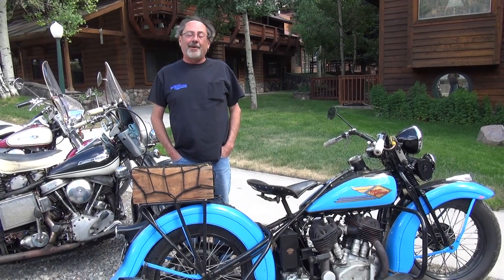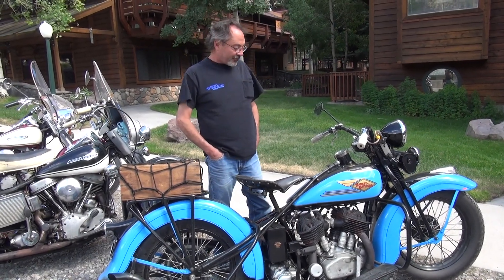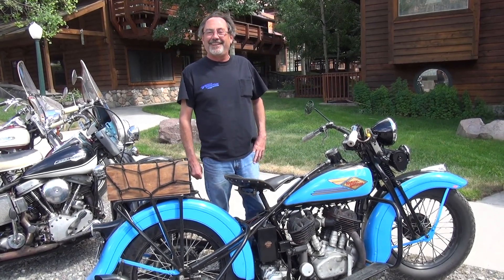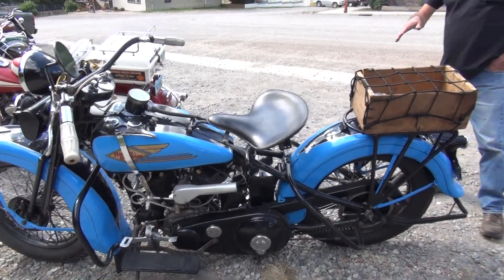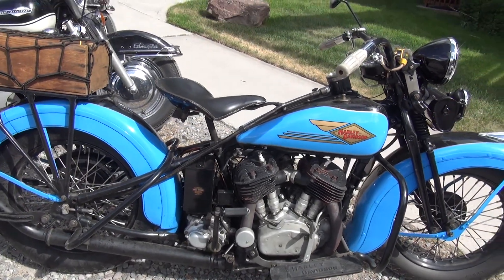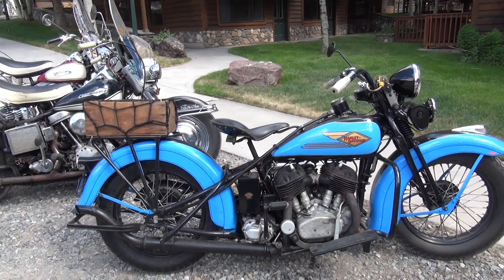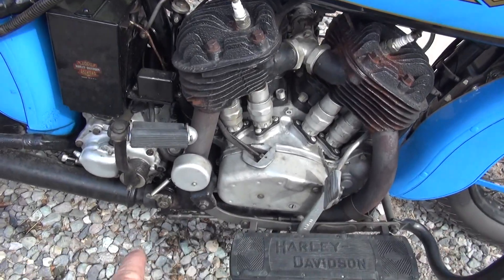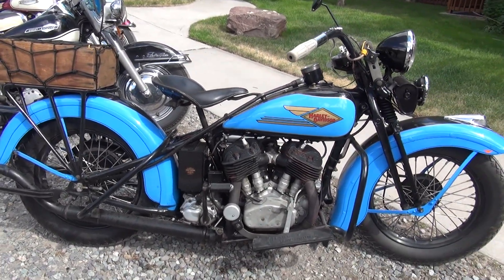Hunting Harley's, Ouray Colorado AMCA run 2013 Part 7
another interview